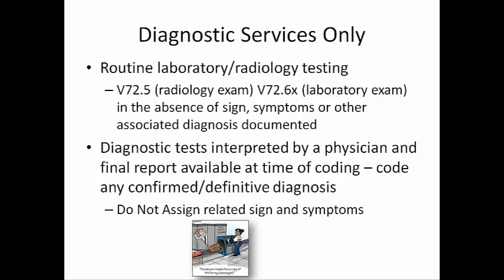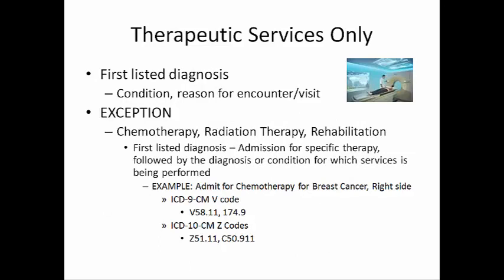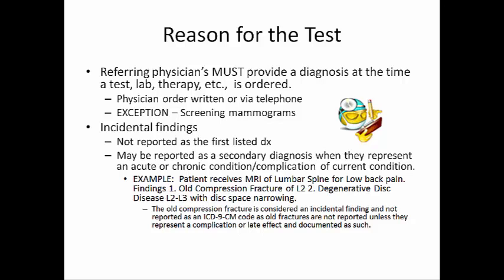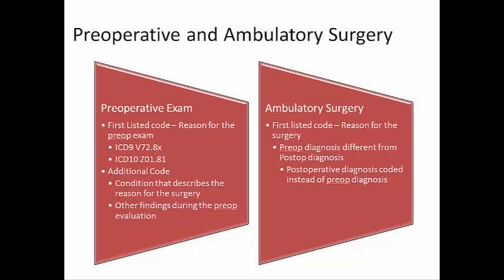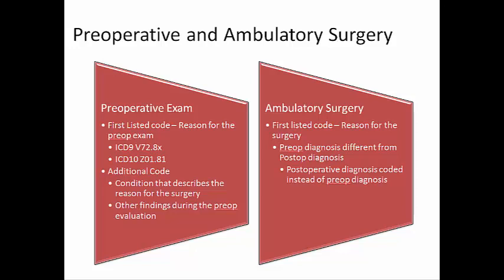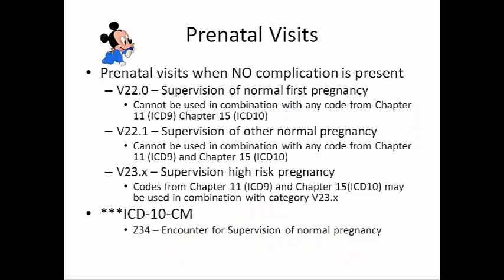W6C6 OP Physician Office Coding Part 3